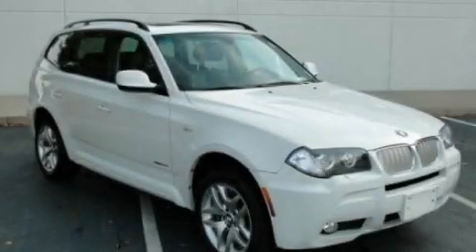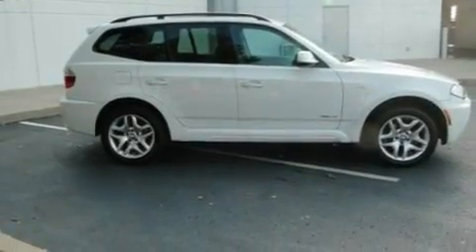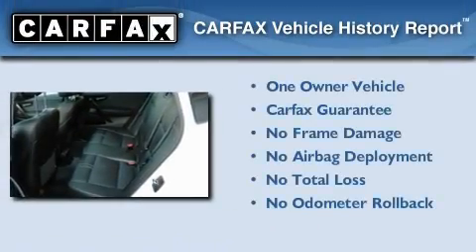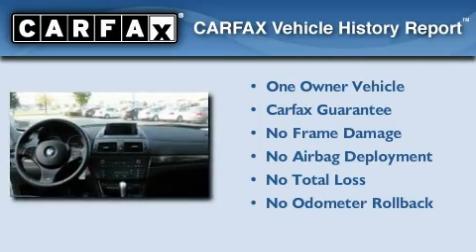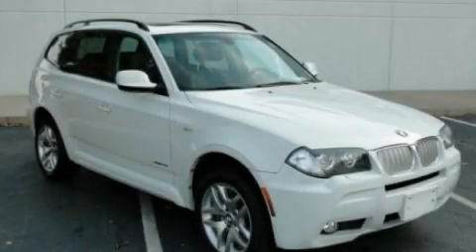2010 BMW X3 Schererville IN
We are proud to present this 2010 BMW X3.

 We've been honored to serve the Schererville IN area, we promise that your experience at our dealership will exceed your expectations!

 Year: 2010
 Make: BMW
 Model: X3
 Engine: 3.0L I6

 Exterior: White
 Miles: 11,267

 1400 U.S. 41